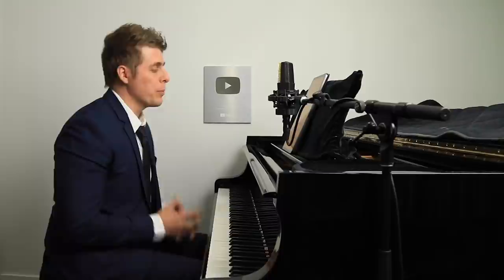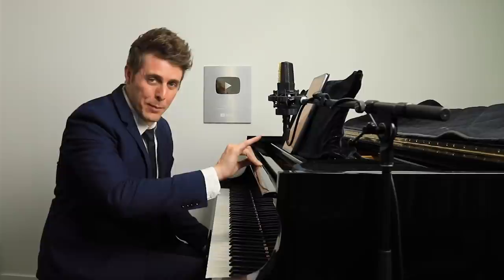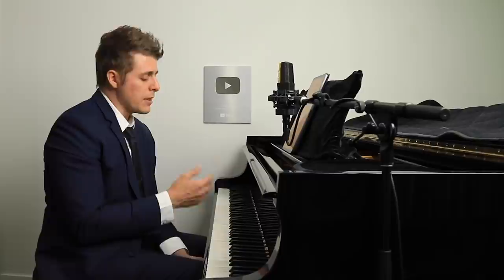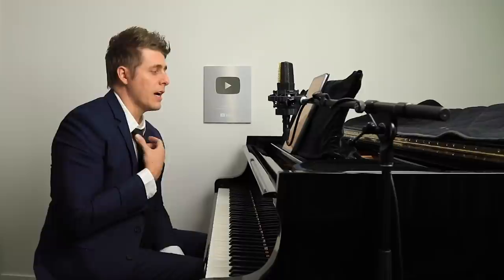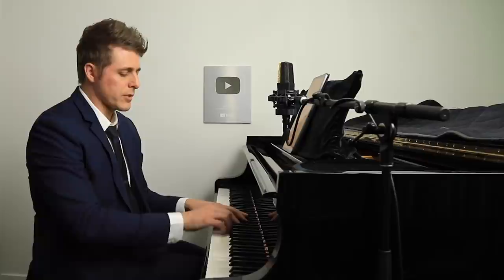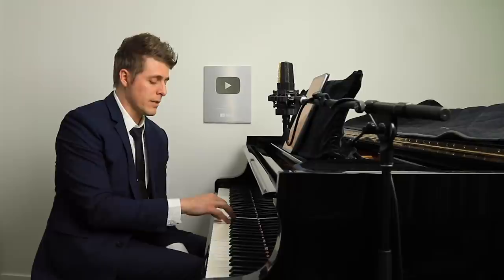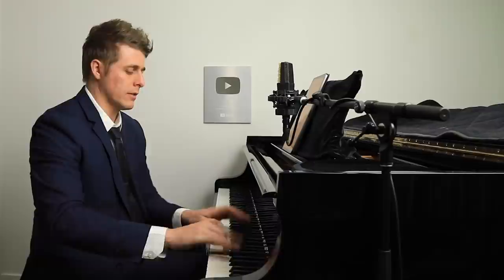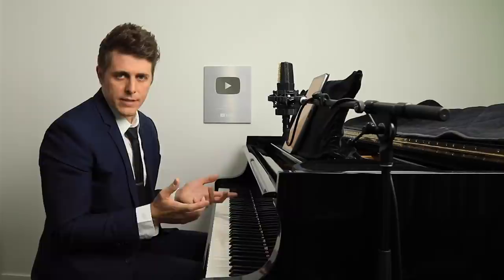Chromatic Scales - BASIC & ADVANCED Tips!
In this video, we discuss basic techniques to improve chromatic scales, as well as a new method, taught to me by one of my lifelong teachers, Dr. Susan Duehlmeier, on how to reduce tension in fast speeds with chromatic scales. Examples given from Moszkowski Étincelles ("Sparks") Op.36 No.6